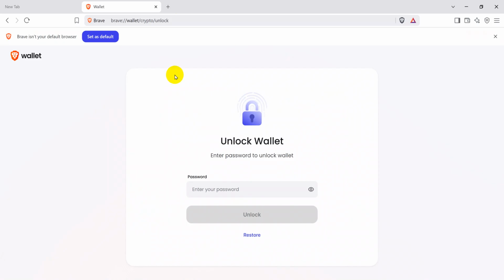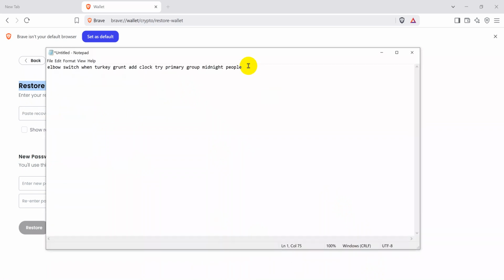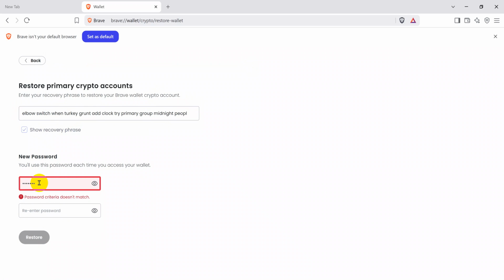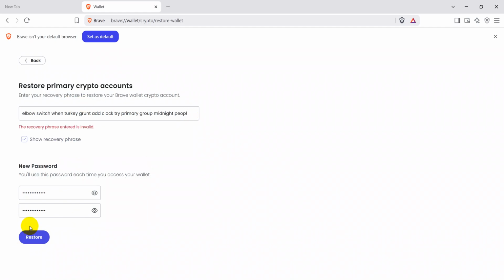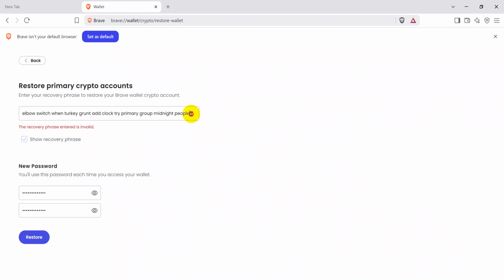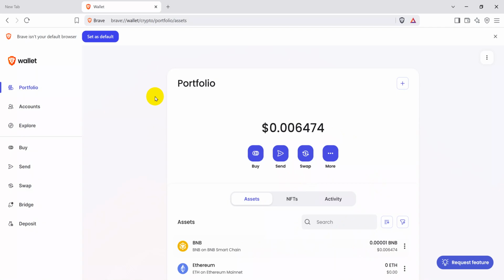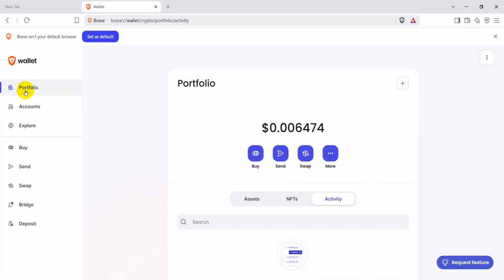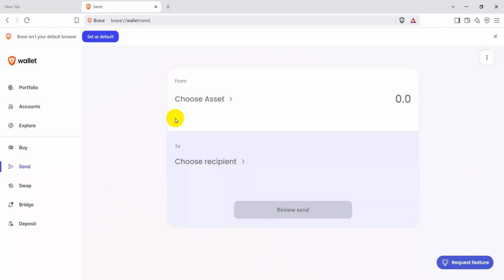Enter your recovery phrase to restore your Brave wallet crypto account | Crypto Wallets Info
Enter your recovery phrase to restore your Brave wallet crypto account | Crypto Wallets Info. Brave Wallet is a secure multi-chain crypto wallet to store, send and exchange your cryptocurrencies. The Brave browser features privacy-focused developments and a host of unique features, such as an ad blocker, a monetized surfing model, and additional privacy protections.

Brave was one of the first companies to realize that the Web3 revolution was approaching, and they built their products to help people establish digital sovereignty.

The initial success prompted the Brave team to improve and expand its services. In late 2021, Brave launched an integration tool in sync with its future vision: Brave Wallet.

Brave Wallet, a cryptocurrency wallet built into the Brave desktop browser, allows Brave users to store, manage, grow, and exchange their crypto portfolio from a single wallet.